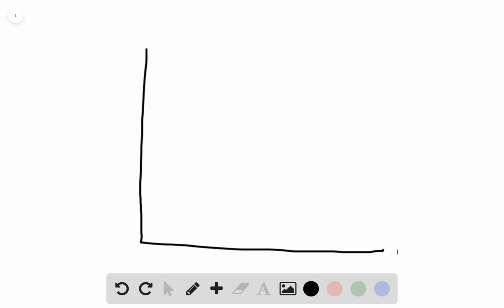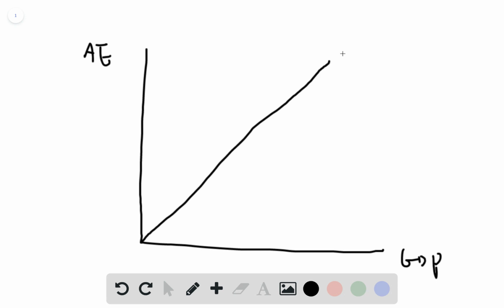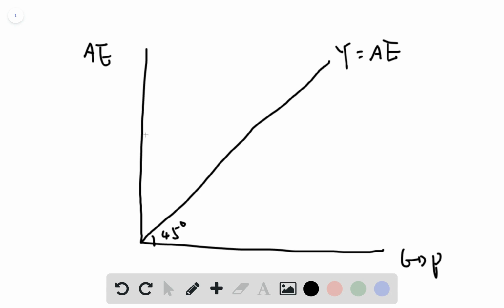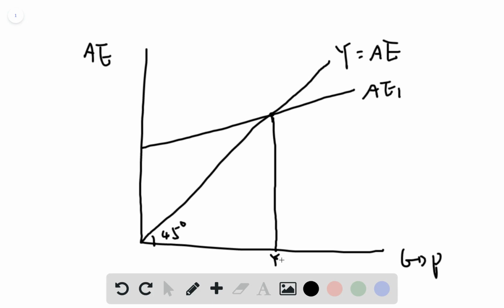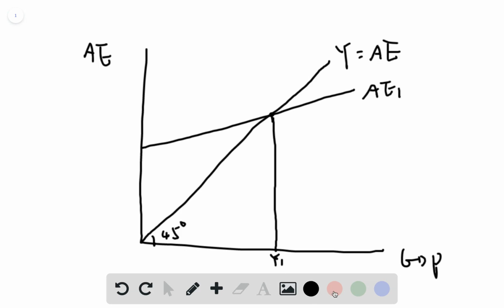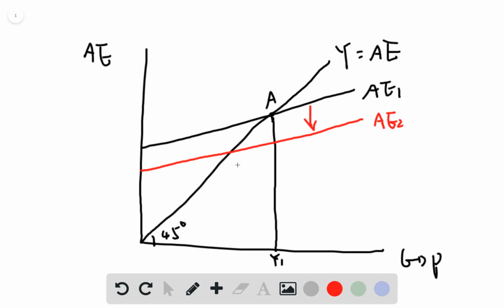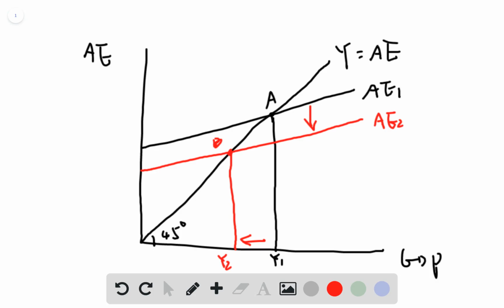What is the multiplier effect Use a line diagram to illustrate the multiplier effect of a decrease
What is the multiplier effect? Use a
 -line diagram to illustrate the multiplier effect of a decrease in government purchases.

📕 Economics Q&A
📕 Chemistry Q&A
📕 Math Q&A
📕 Statistics Q&A
📕 Computerscience Q&A
📕 Accounting Q&A
📕 Biology Q&A
📕 Physics Q&A